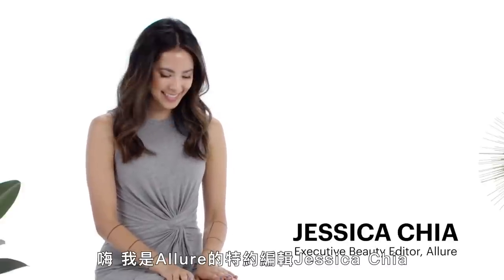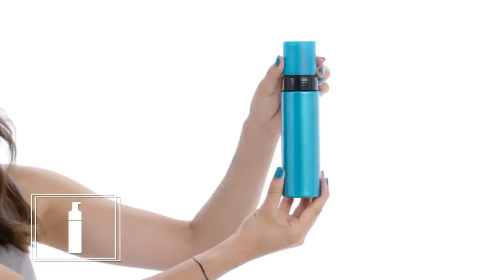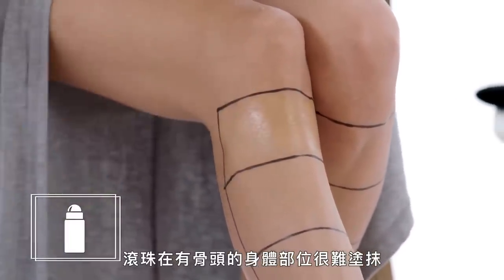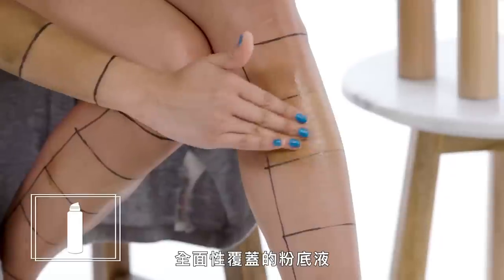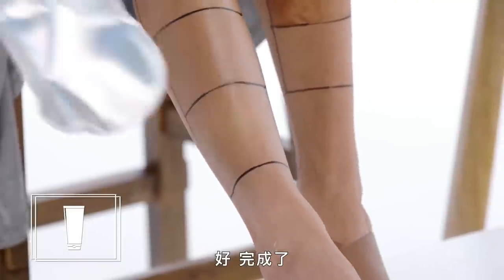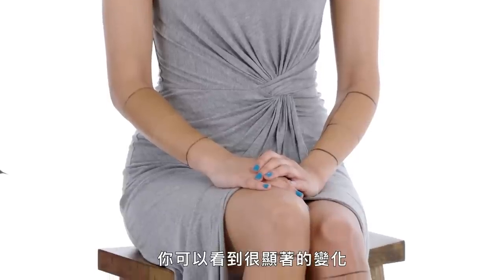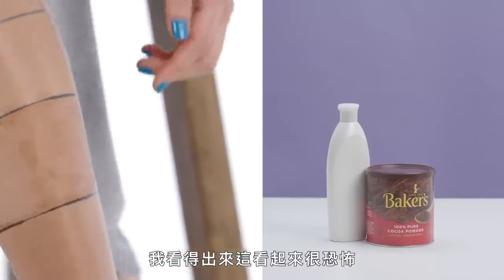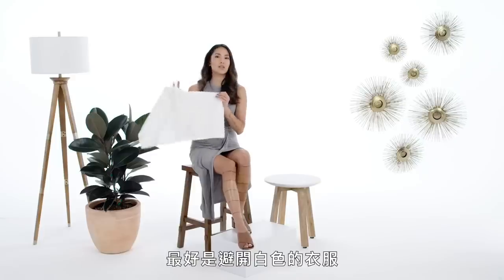免曬也能有「歐美小麥肌」！12種仿曬方法誰最有效？Every Method of Self-Tanning｜Vogue冷知識｜Vogue Taiwan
想擁有自然小麥肌，卻沒時間曬太陽？
編輯評比12種坊間流行的仿曬方法，
從仿曬泡沫、仿曬巾到沐浴前仿曬乳，
簡單好操作也不用花過多的時間！